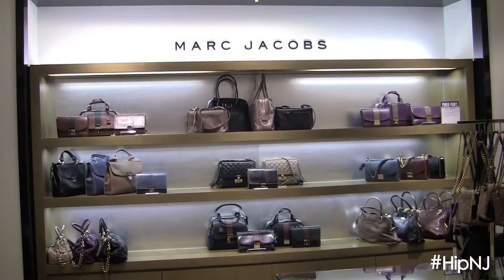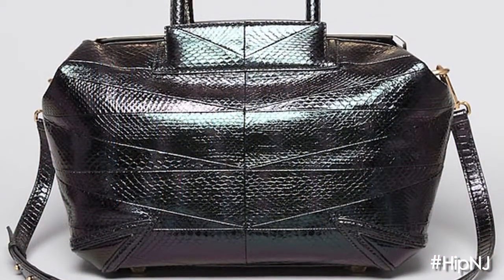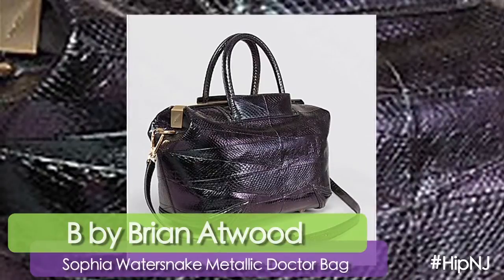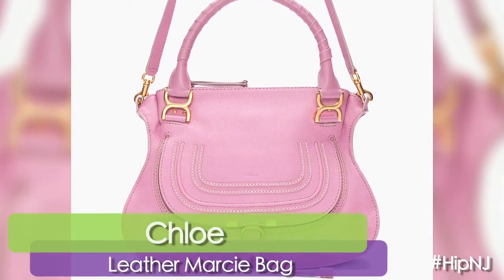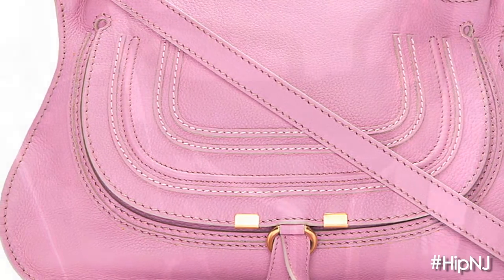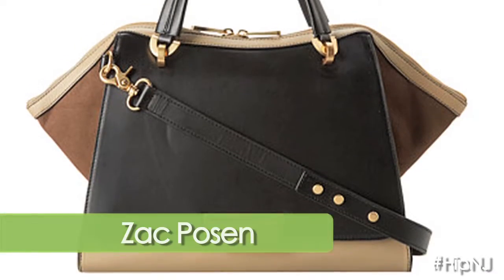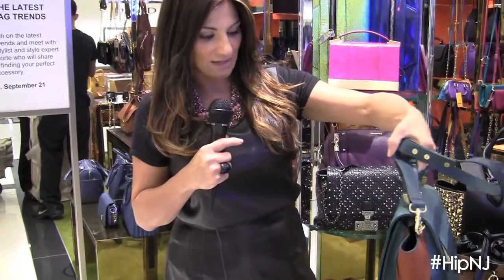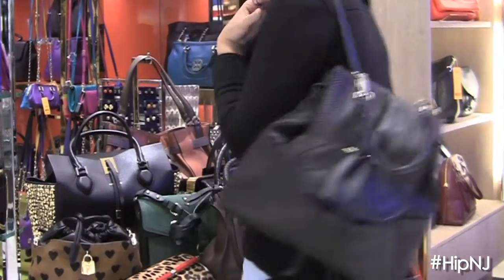Hip New Jersey: Handbag Personality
What's your Handbag Personality?  If you're not entirely sure, you will be after you watch this video.

Hip New Jersey reporter, Gina La Morte, is coming at you from Bloomingdales, conveniently located in the Short Hills Mall.  Gina gives a breakdown of the latest trends in handbags for this season and which handbags best fit your personality.

There's no way the Eartha Leather Trapeze bag by Zac Posen won't catch your eye. It's stylish, practical, and the perfect size for all of your daily essentials that you always have at your side. Other styles featured range from print patterns, metallic, and work-friendly bags that you can wear loud and proud. And how could the Yliana Yepez transformable backpack not get you saying WOW! Hot new designer Yepez is really finding a way to help us all make a new fashion statement. All of these hot and happening handbags will be sure to satisfy your needs and there is something for every personality.

You can find these styles and designers straight off the Bloomingdales website all your convenient shopping needs.

Style on, ladies.